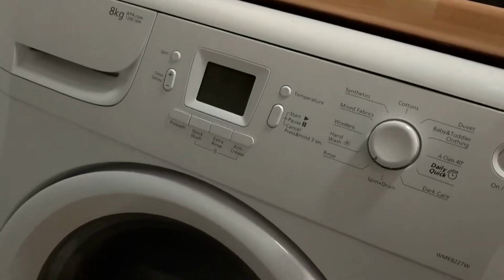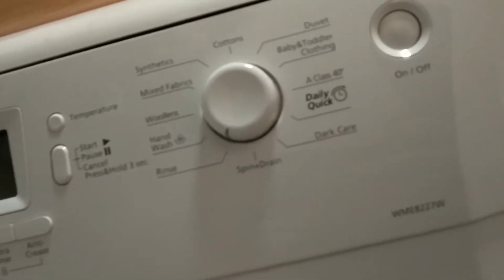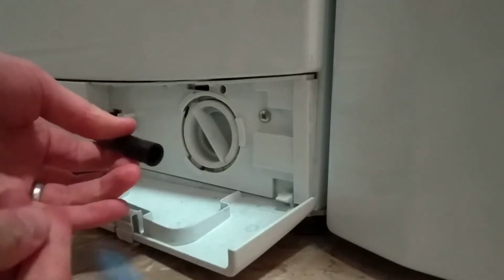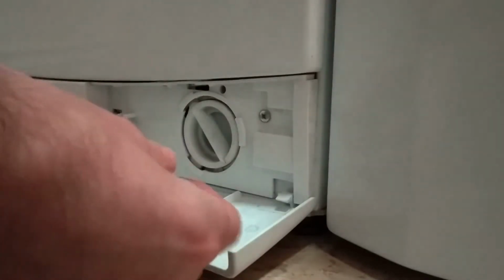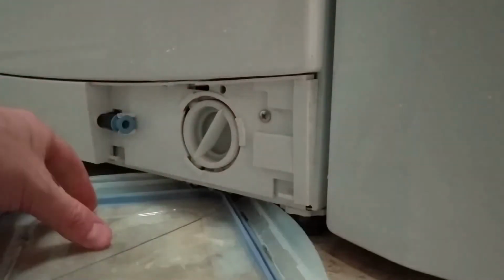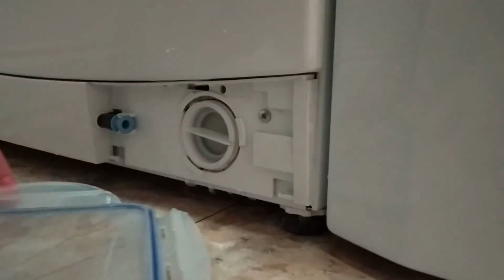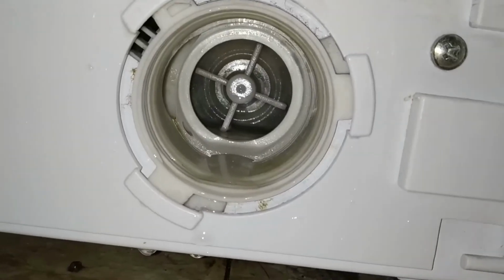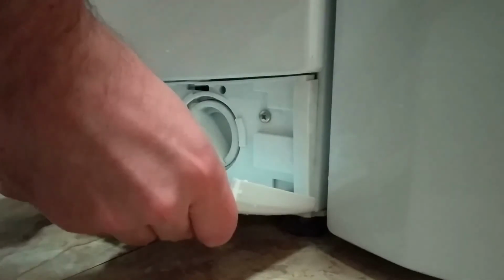Washing Machine CLOGGED - Clean Out Drain Filter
Is your washing machine having draining issues? Well it could be down to a clogged or blocked drain filter. Follow these quick and easy DIY instructions to learn how to clean your filter and restore your washing machine to new.